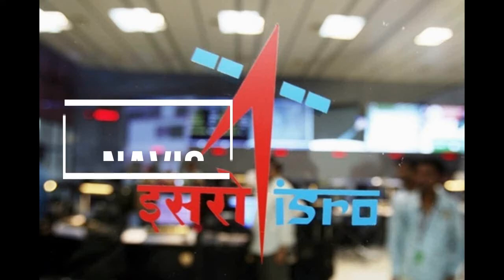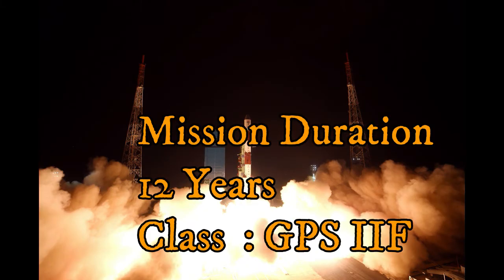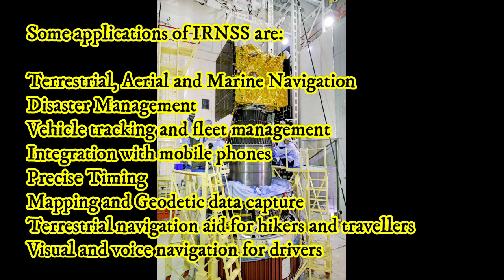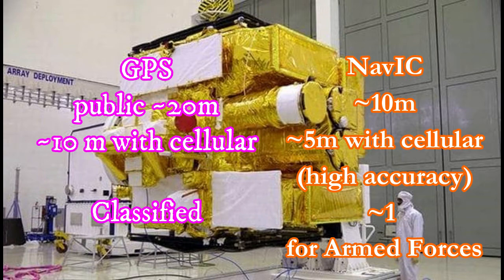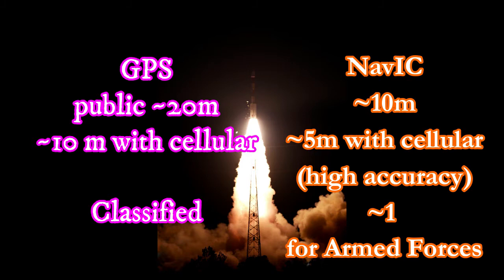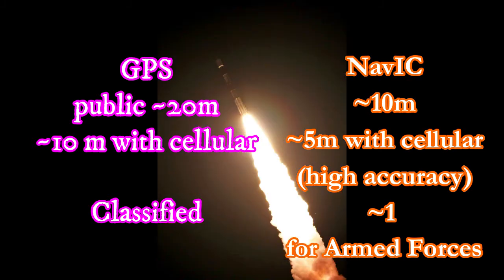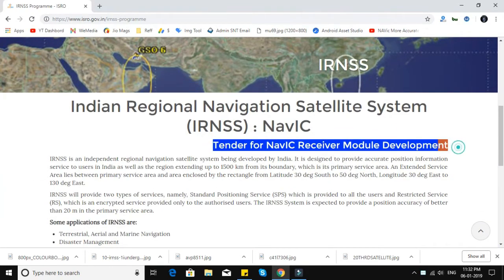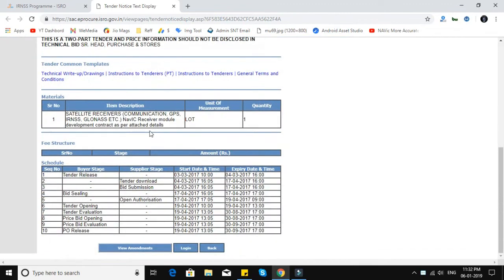NAVIC and GPS | Our New Positioning Equipment | ஜிபிஎஸ் மற்றும் நேவிக் | Space News Thamiz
Tamil Details about NavIC and GPS. just for the knowledge.

Thanks